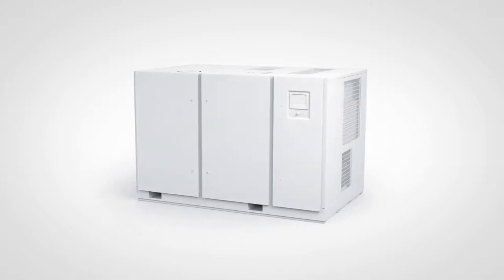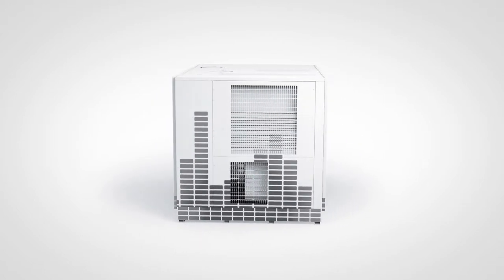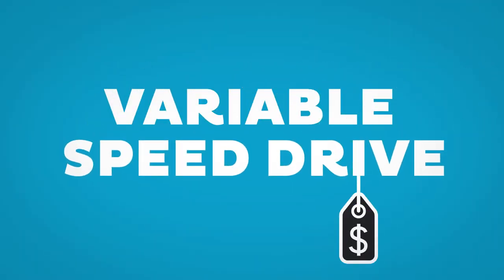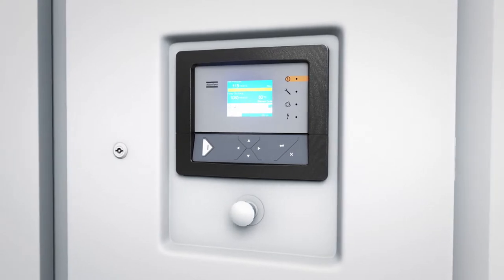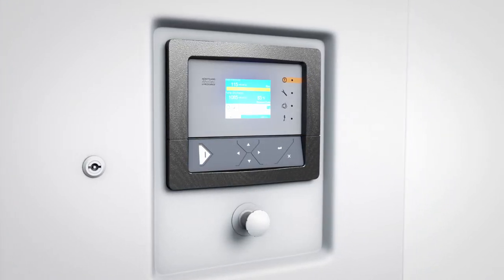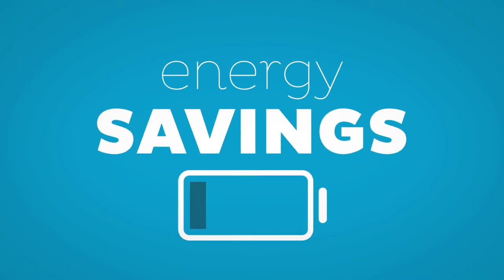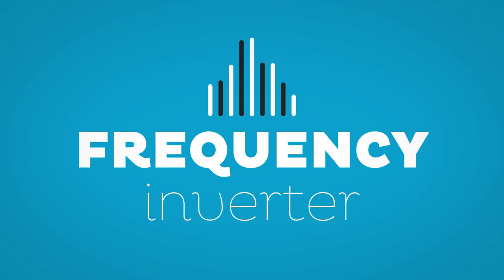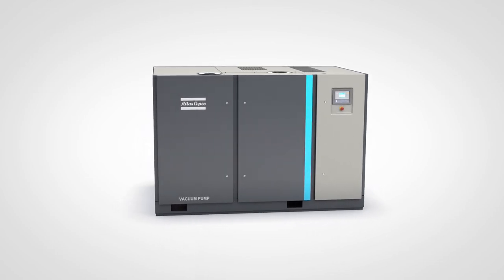How to control a vacuum pump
Screw pump
controls
energy